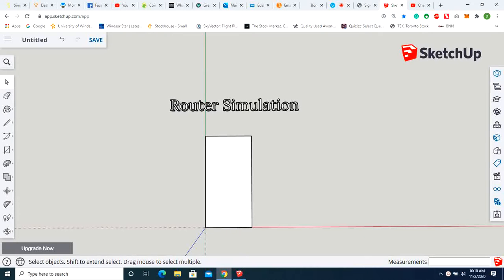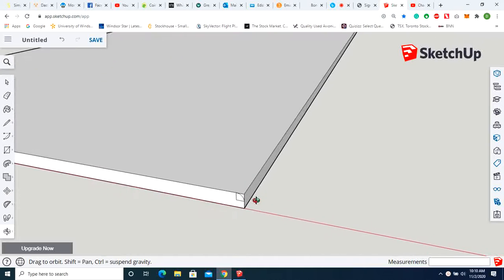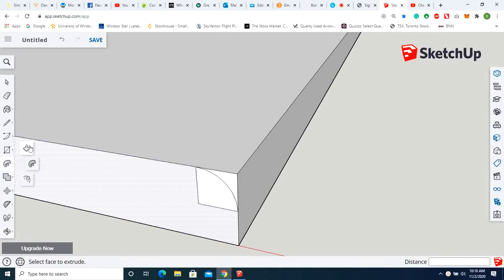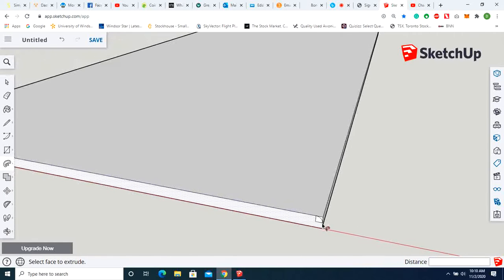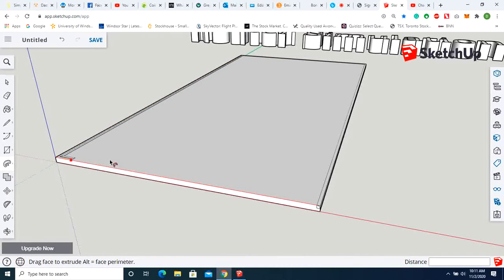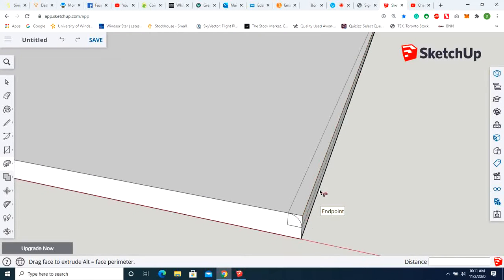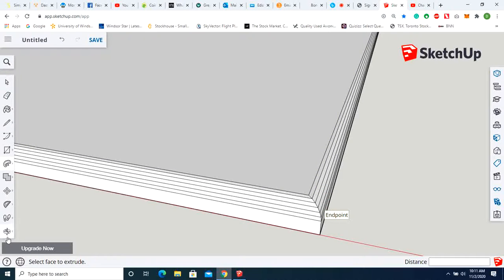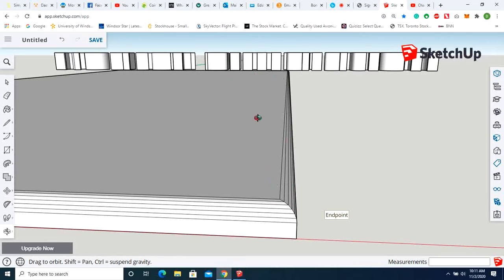Router Simulation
Router Simulation Tutorial